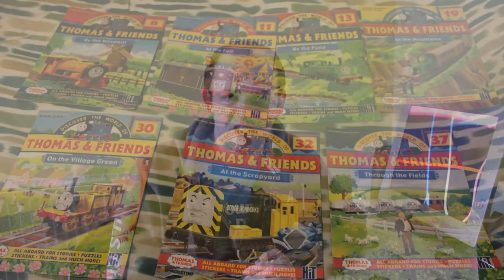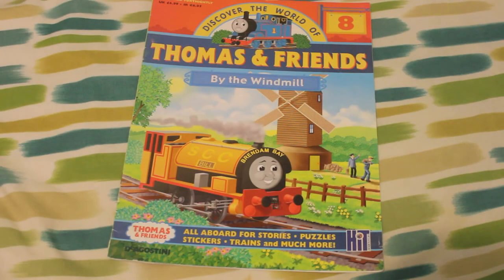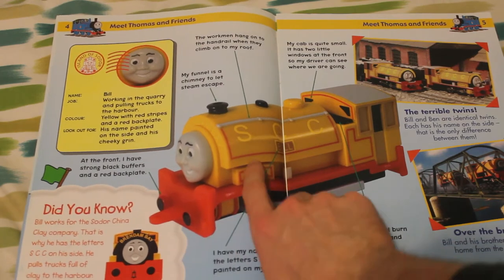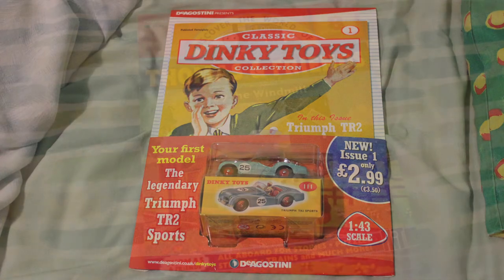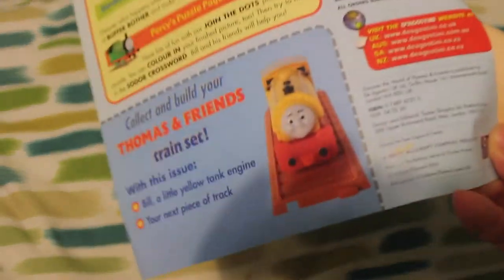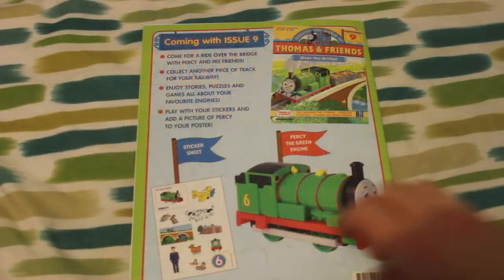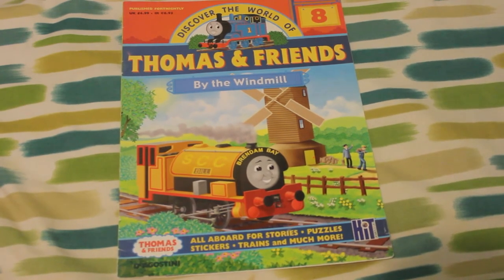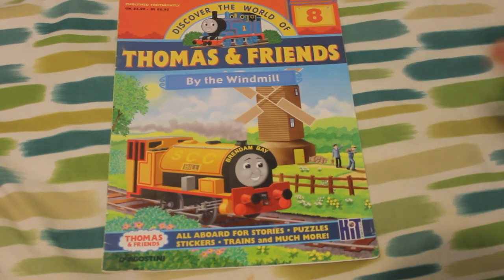HD Thomas & Friends De Agostini Magazine, Bill, Issue 8 by the Windmill.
Thomas the Tank Engine & Friends De Agostini Magazine from 2004 that originally came with a piece of track and toy Bill, one of the tank engine twins. However I do not have the plastic toy Bill or track, just the comic alone!